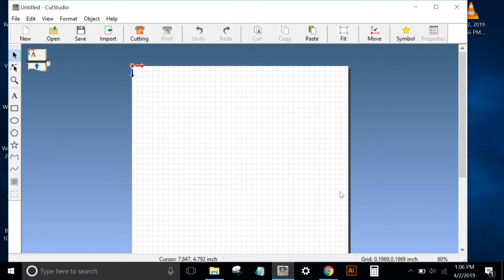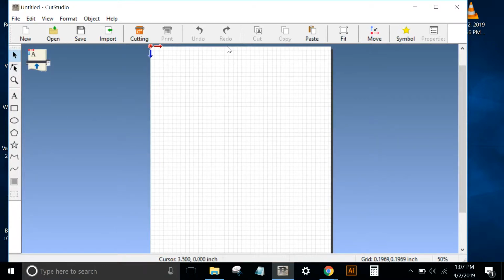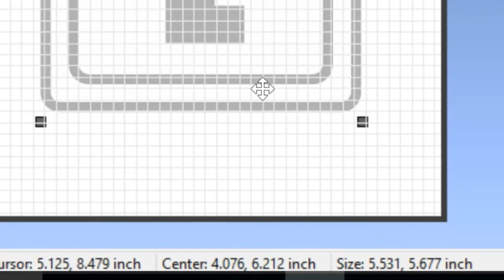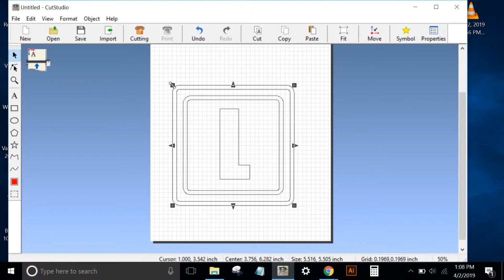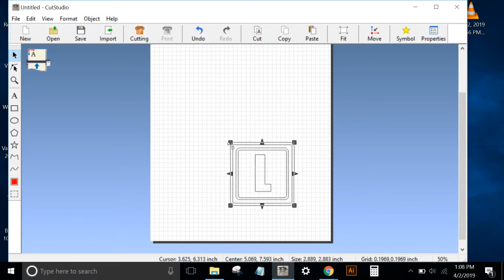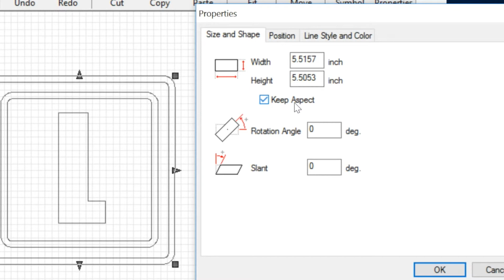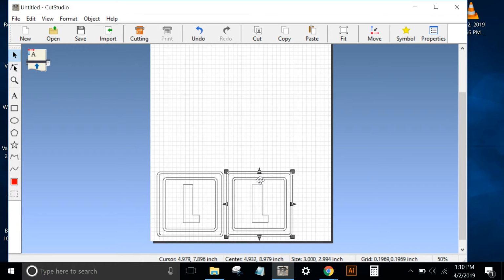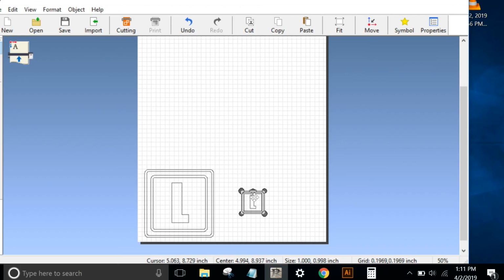Roland Cut Studio: Image Transforming with Aspect Ratio Proportion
This video examines how to resize decals proportionately and keep aspect ratio in Roland Cut Studio.